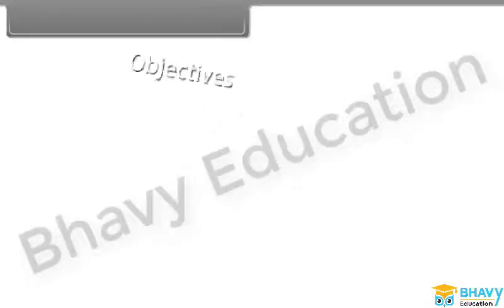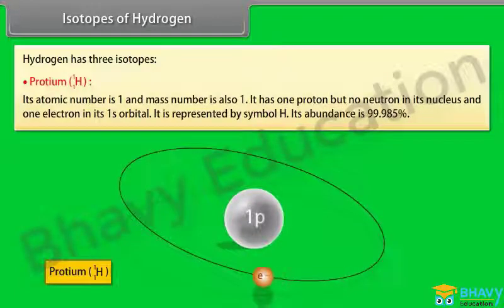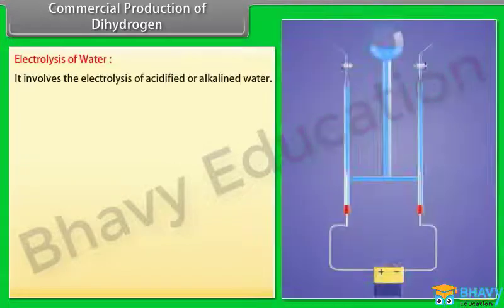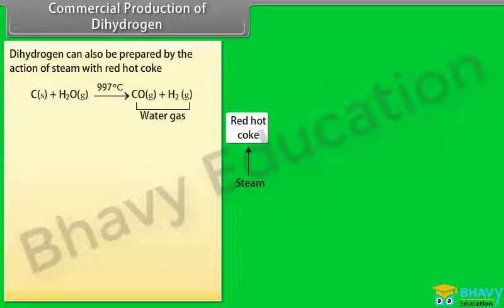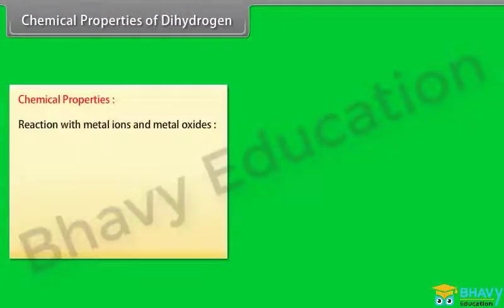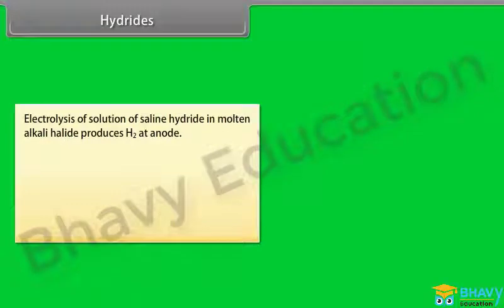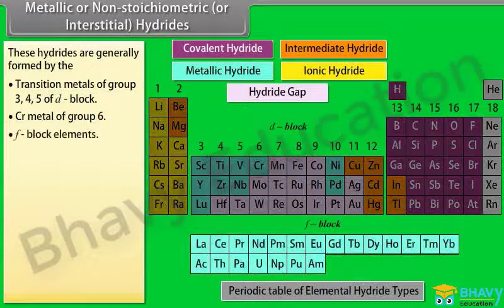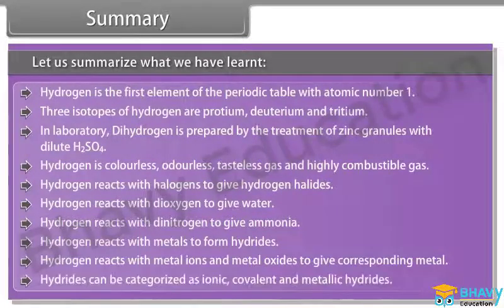Hydrogen I Class 11 | BHAVY EDUCATIONS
Hydrogen has the simplest atomic structure among all the elements around us in Nature. In atomic form it consists of only one proton and one electron. However, in elemental form it exists as a diatomic (H2) molecule and is called dihydrogen. It forms more compounds than any other element.